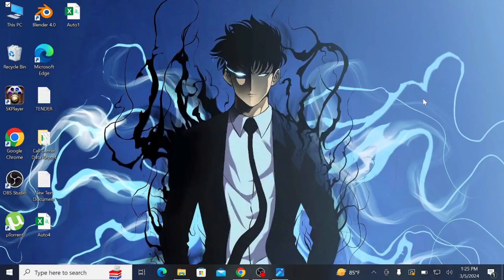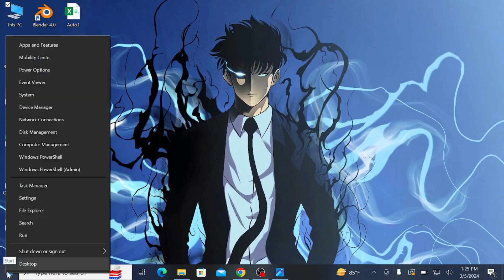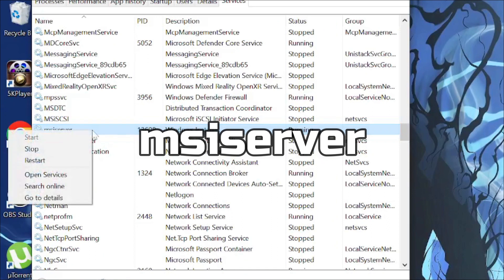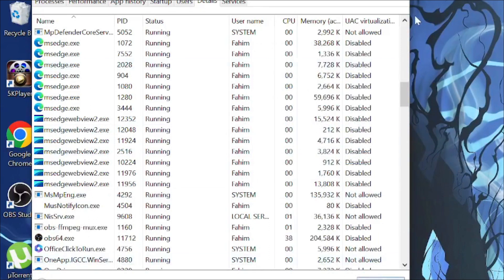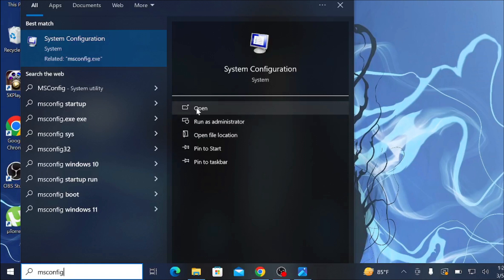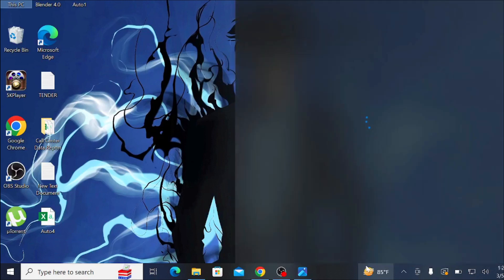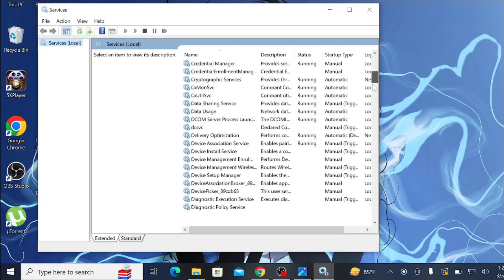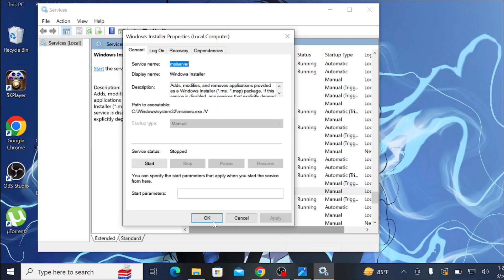Fix Another program is being installed Please wait until that installation is complete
In This Video You Will Find How To Fix Another program is being installed please wait until the installation is complete and then try installing the software again Error in Windows 11 / 10 / 8 / 7 With 3 Methods